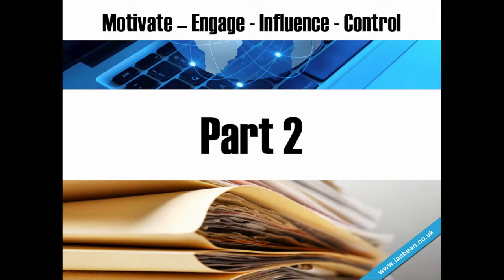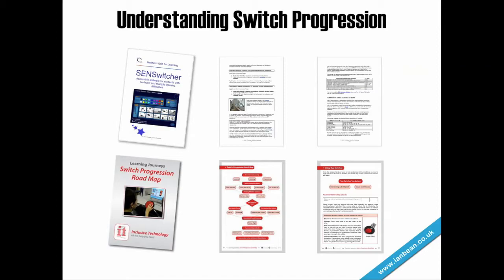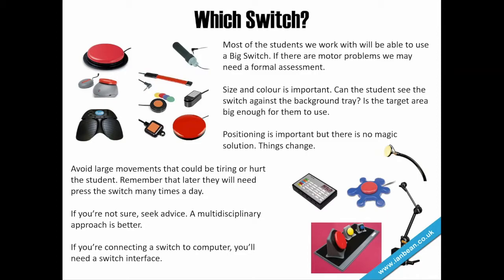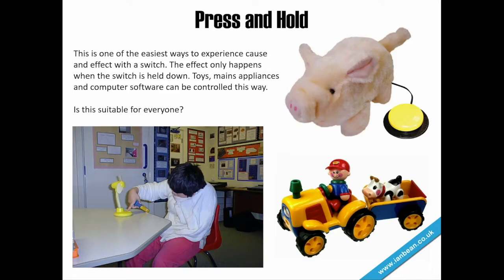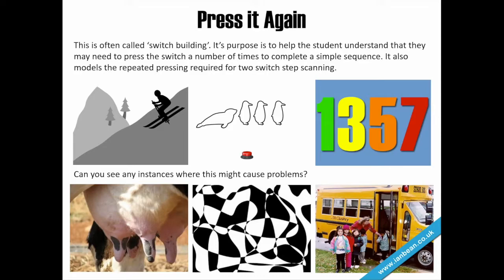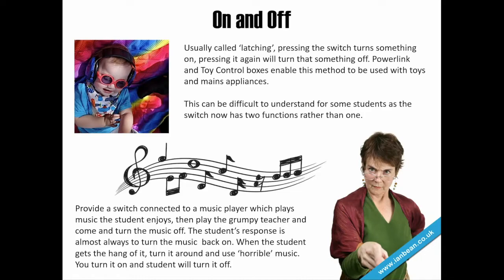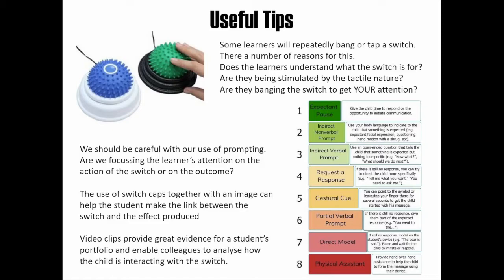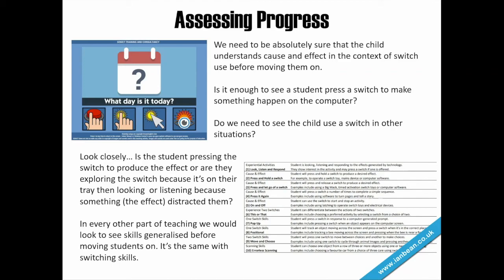Motivate - Engage - Influence - Control Part 2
In this the second part of the Motivate - Engage - Influence - Control workshop, we explore the use of switches at a cause and effect level with students with profound and complex additional support needs.